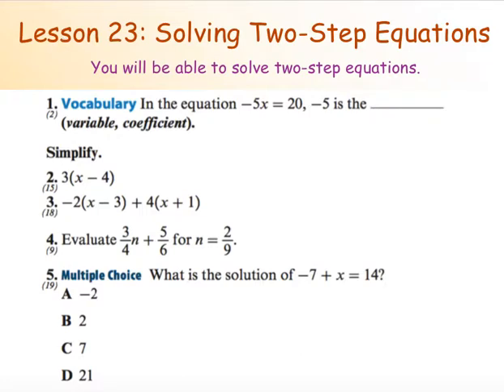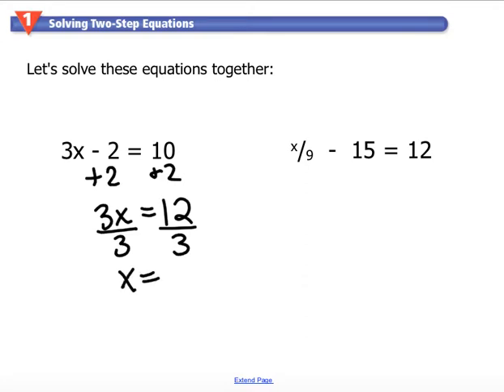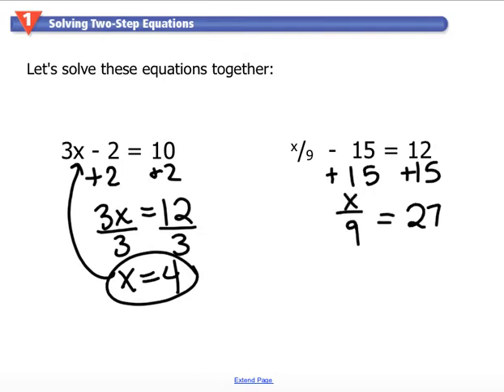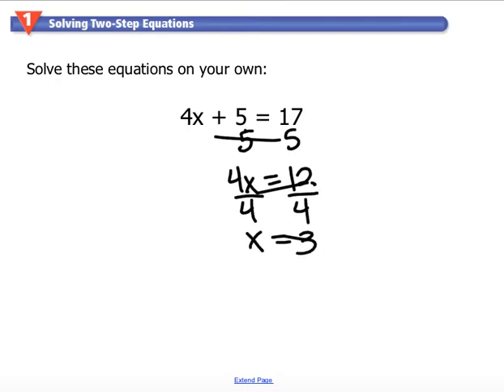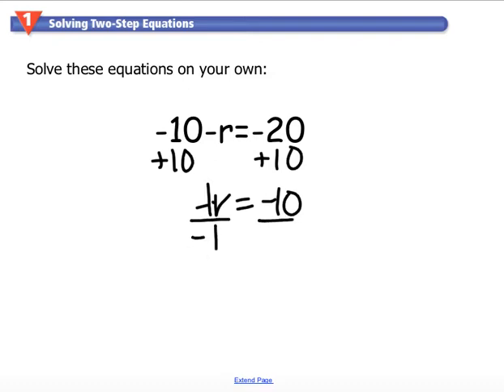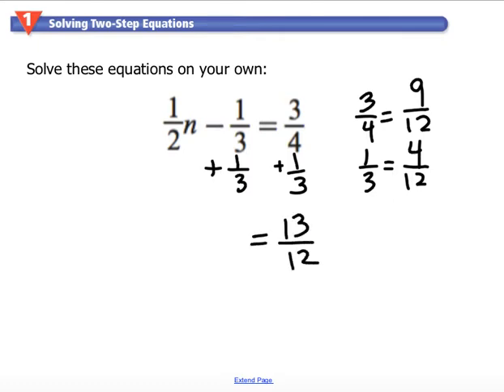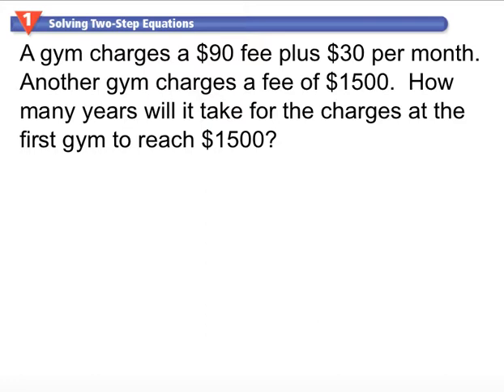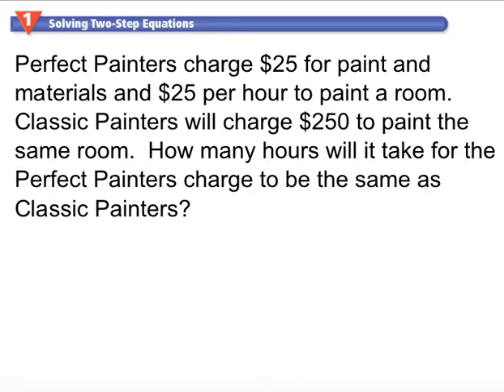Lesson 23 and 24 Saxon Algebra 1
Lesson 23 and 24 - Two-step equations with whole numbers, fractions, and decimals